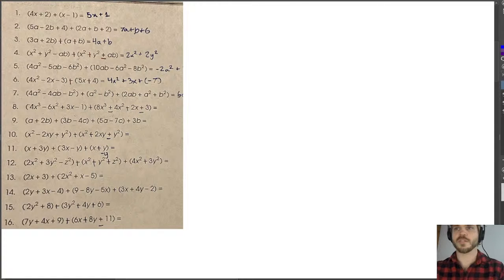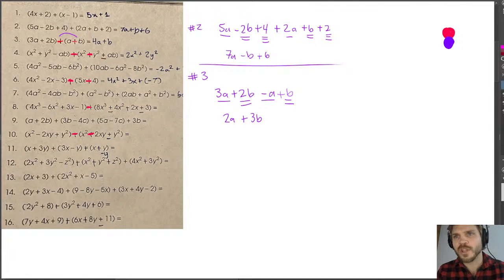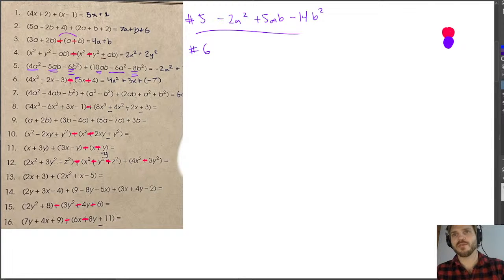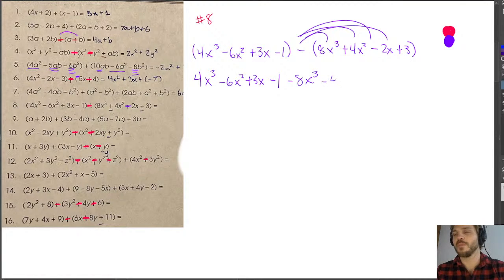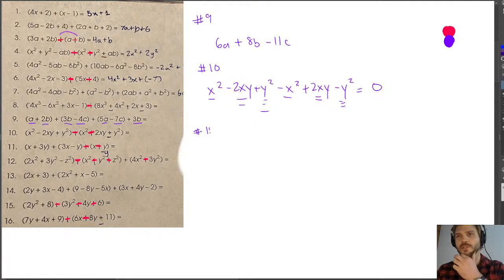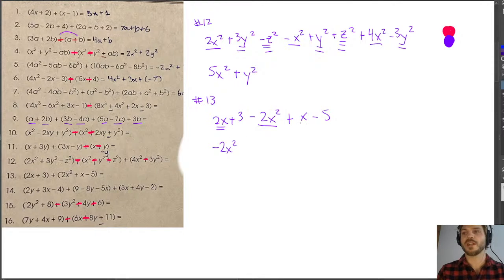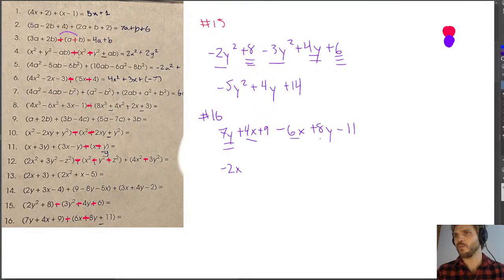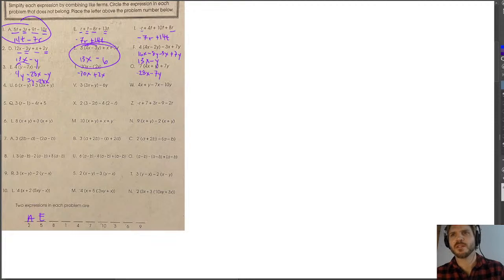Tutoring in the Blind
We've never really had synchronous communication. That just means that I don't know if I'll be over- or under-explaining things. Wish me luck!